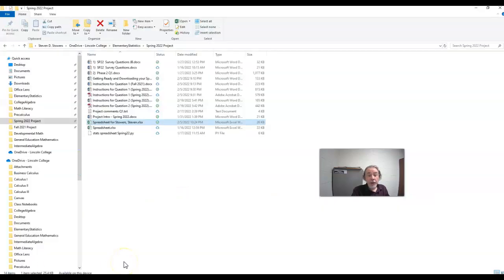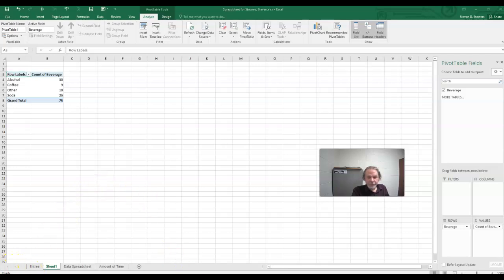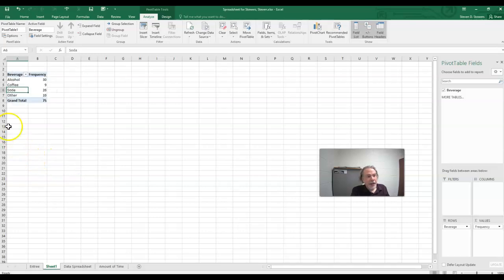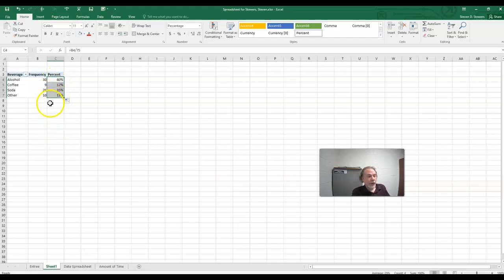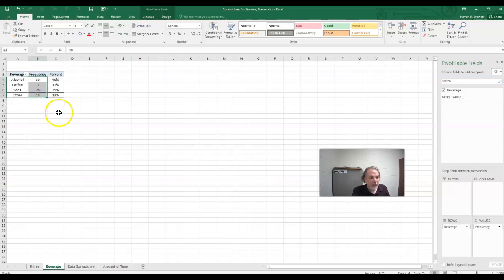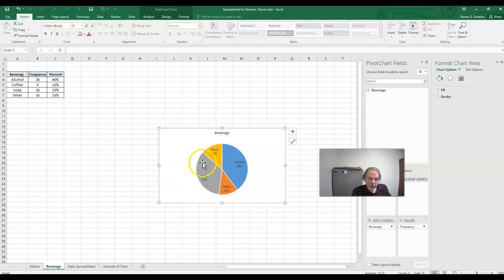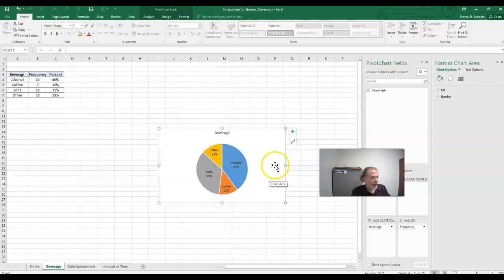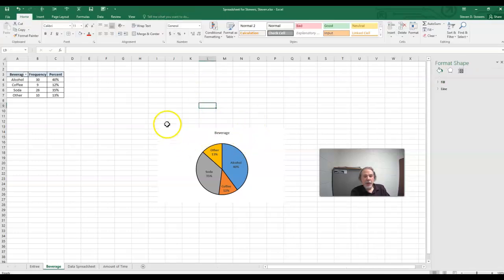Stats Project - Spring 2022 - Question 2